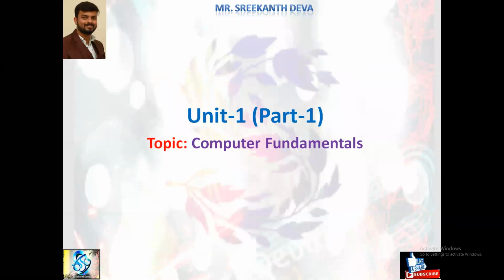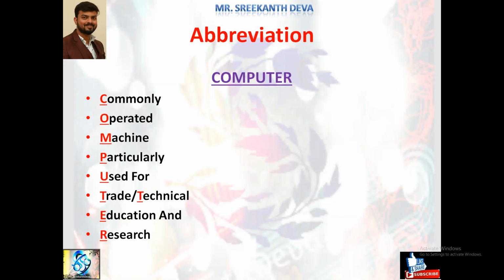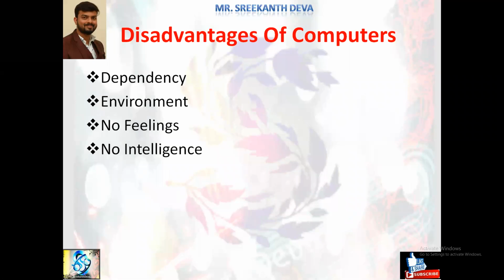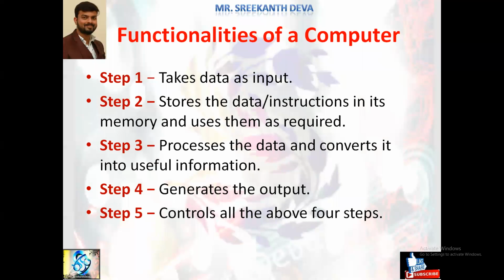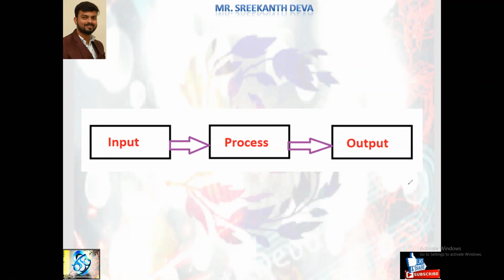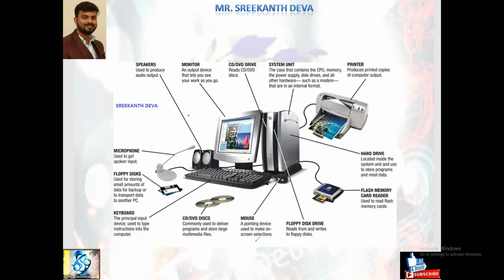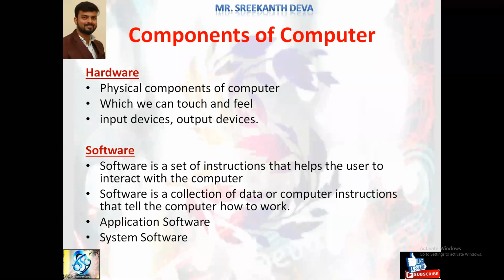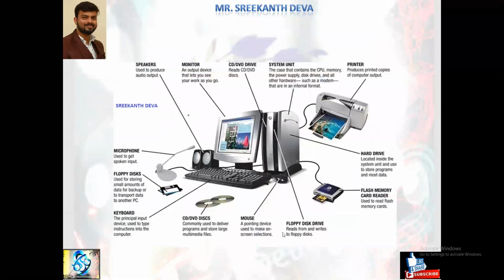C-5 | What is Computer | Computer Fundamentals | SreekanthDeva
Session-5 | What is Computer | Computer Fundamentals | Definition |Abbreviation | Functionality | Advantages | Disadvantages | Components of Computer |
Examples | Programming in C by SreekanthDeva